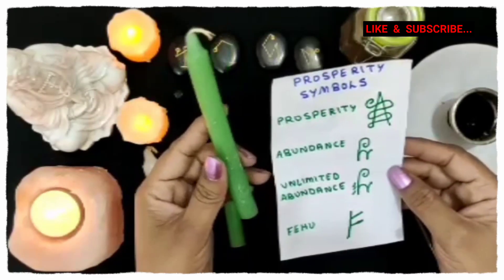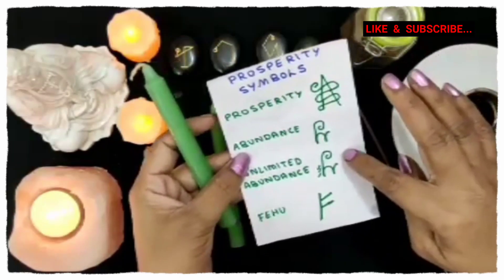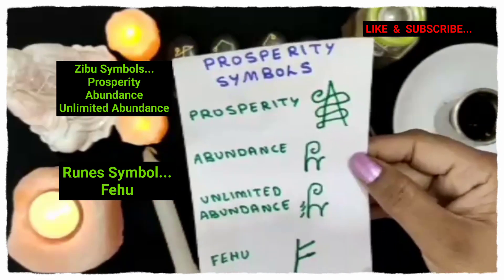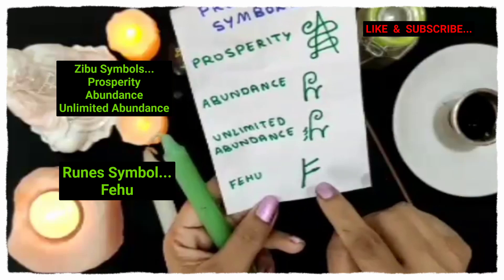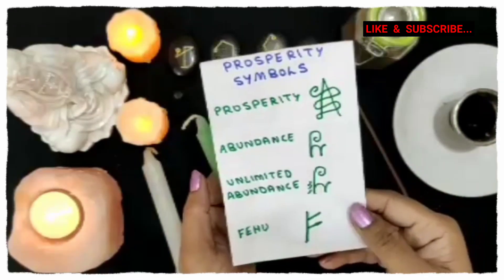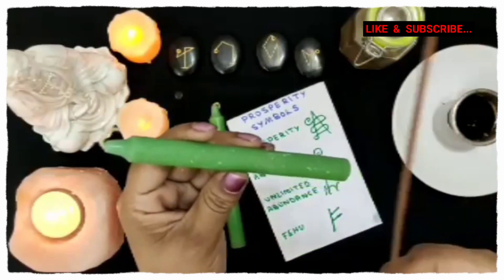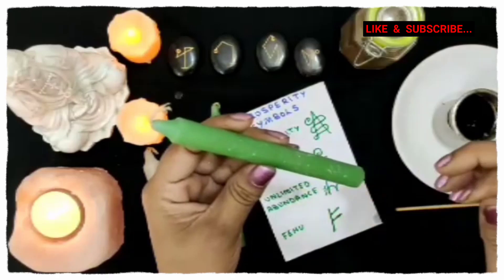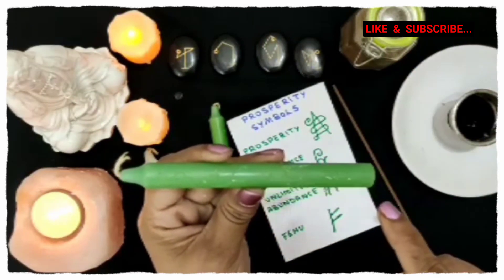Simple Money Spell To Attract Money Candle Magick Using Prosperity Symbols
This video is about Simple Money Spell To Attract Money Candle Magick Using Prosperity Symbols

Hello Everyone...
In this channel you can watch effective , strong ,  simple and easy tips and remedies which are useful for daily life and all  problems and obstacles coming in your life.

By following these tips and remedies with full faith , you will get immediate and  wonderful results.

इस चैनल में आप प्रभावी, मजबूत, सरल और आसान टिप्स और उपाय देख सकते हैं जो दैनिक जीवन और आपके लिए आने वाली सभी समस्याओं और बाधाओं के लिए उपयोगी हैं  ।

The content in these videos are  strictly  for educational and informational purposes and is not intended  to be  advice of any kind. Viewers should always their own due diligence on any information perceived from this video , to form there own opinions and best judgement. The material contained in this video cannot substitute for the services of trained professionals in any field, including , but not limited to financial , medical , psychological or legal matters.

JACKPOT-BONUS-GOLD-GOLD-
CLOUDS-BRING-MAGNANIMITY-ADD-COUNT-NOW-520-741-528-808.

WOLF-HELP-TOGETHER-ENROLL-
BRING-SWARM-ADD-FLOCK-WITH
-TRUST.

SUDDENLY-FIND-MIRACLE-REACH- TOGETHER-FIND-COUNT-DIVINE
-SOMEHOW-NOW-DONE.

ELATE-TOGETHER-DIVINE-DRAGONFLY-COUNT-BE.